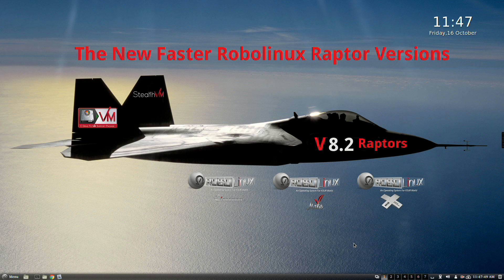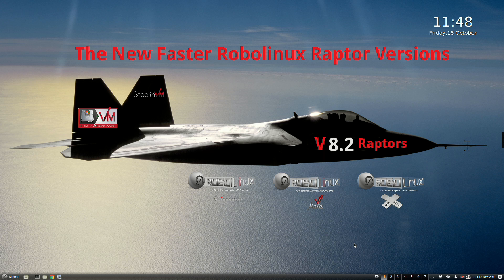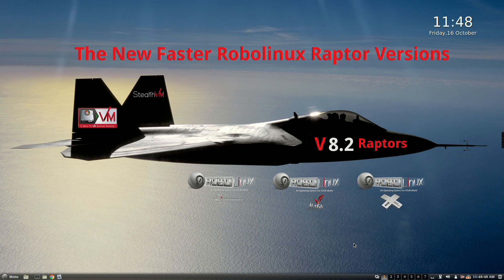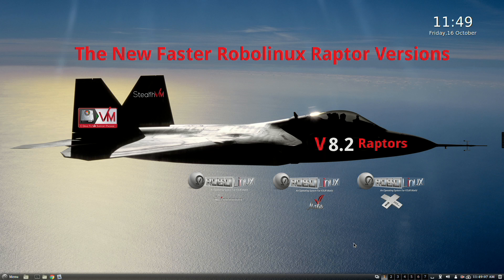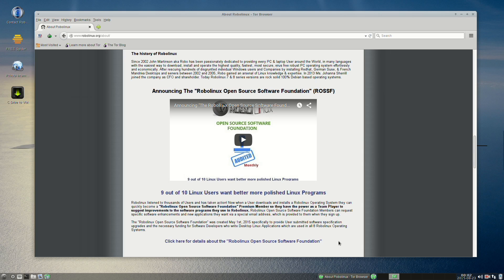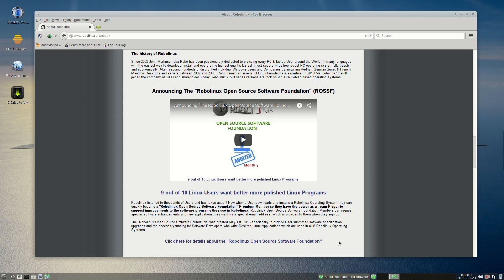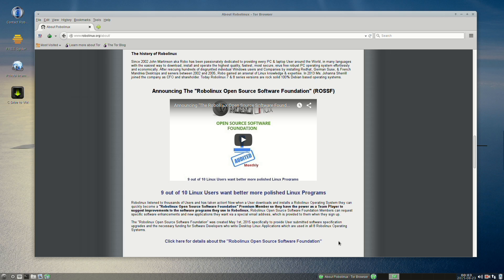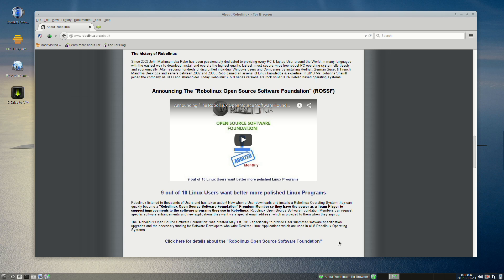The New Faster Robolinux Raptor 8.2 LTE Versions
Robolinux is extremely pleased and excited to announce its new faster Robolinux Raptor Cinnamon, Mate & Xfce 32 & 64 bit V8.2 versions based on 100% rock solid current Debian 8.2 stable source code sporting Debian's improved 3.16 Linux kernel.

Non stop time and effort went into finding ways to significantly speed up and optimize all three of our upgraded Robolinux Raptor series versions so that Linux Beginners and Advanced Users will be very pleased.

Just a few days ago on October 14th "Linux Insider" gave Robolinux a glowing Four Star Review:

"Mate Makes Robolinux Raptor Soar".

The story was quickly picked up by dozens of online
publications all over the world.

As usual the trio of 32 & 64 bit Robolinux Raptor Operating Systems are loaded with many popular User applications such the newest Tor browser, i2P, Firefox, Thunderbird, Kazam screencaster, Google Chrome, Google Earth, Skype & VirtualBox plus 12 incredibly powerful Security and Privacy apps to keep our Users safe!

Current Robolinux 8 series users can upgrade in just one click by using the built in Robolinux Auto Upgrade button in the main menu.

Please Note: Some PC's & Laptops with video cards manufactured before 2008 are no longer supported in the Robolinux 8 Raptor series LTS 2020 (i.e. Debian 8). However the Robolinux series 7 Operating Systems LTS 2018 do still support these old video cards.

Warmest regards,

John Martinson
Founder
Robolinux.org